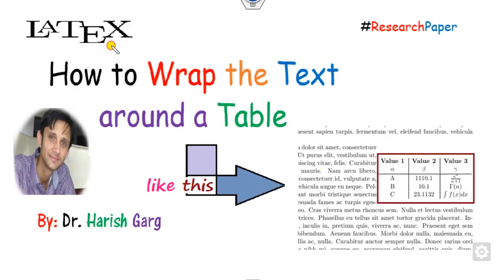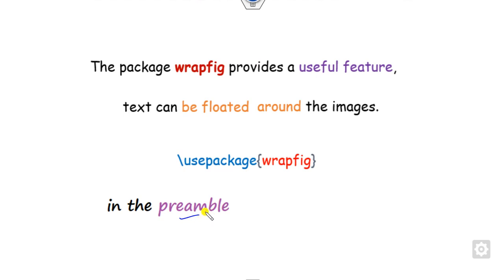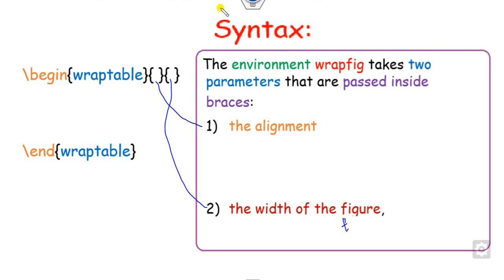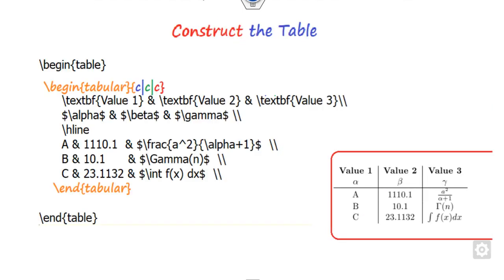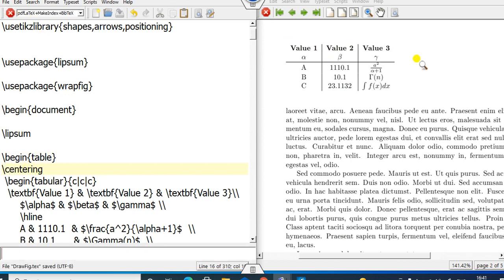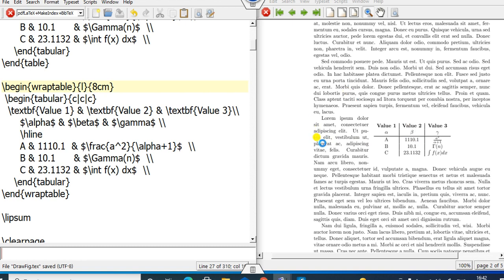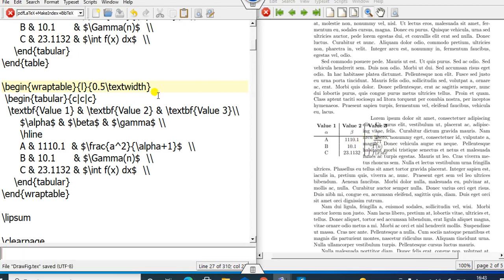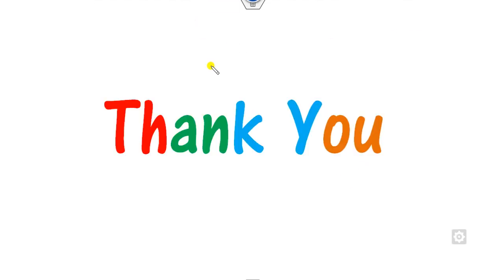How to Wrap the Text around the Table in Latex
This lecture explains how to wrap the text around the table in latex.